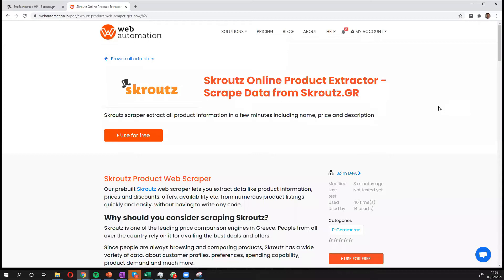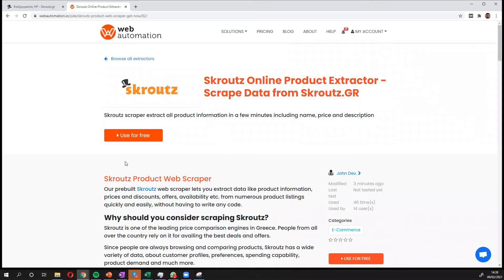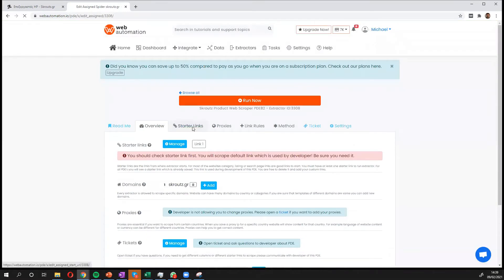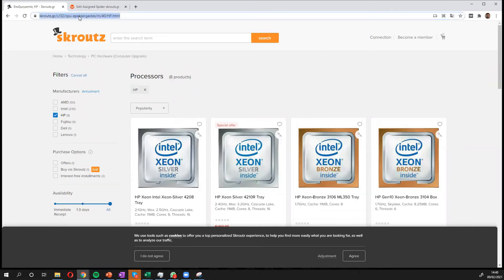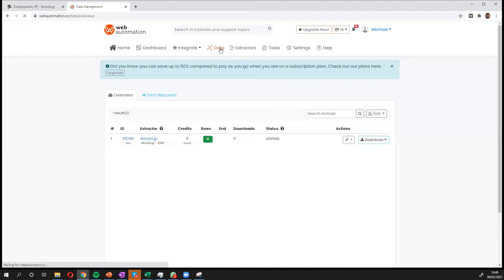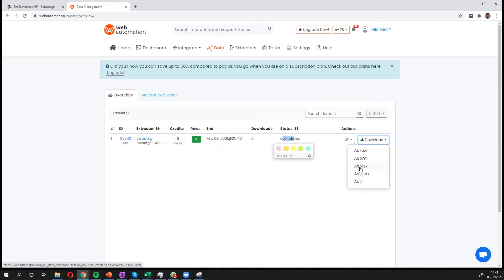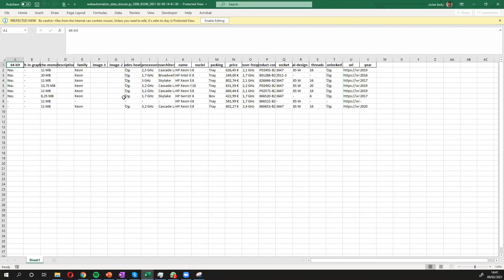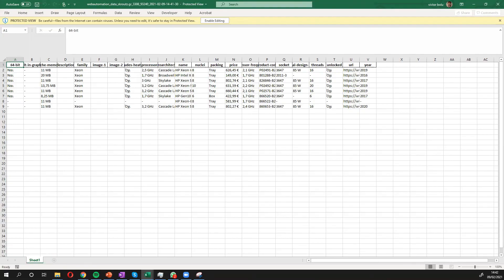Scrape Skroutz data with only a few clicks (no code 2021)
Our prebuilt Skroutz web scraper lets you extract data like product information, prices and discounts, offers, availability etc. from numerous product listings quickly and easily, without having to write any code.